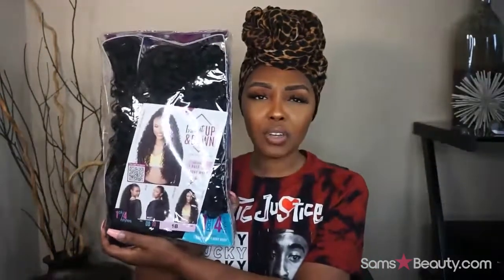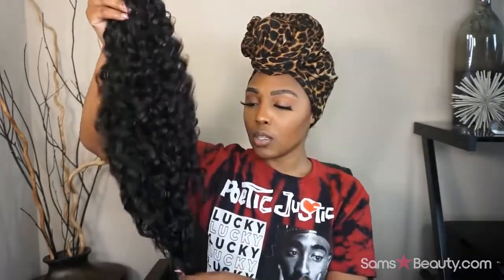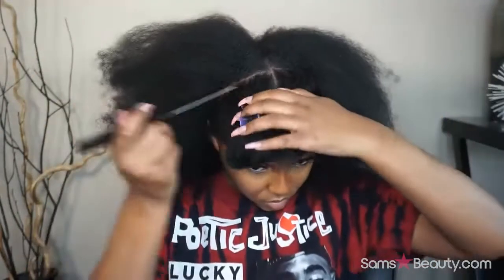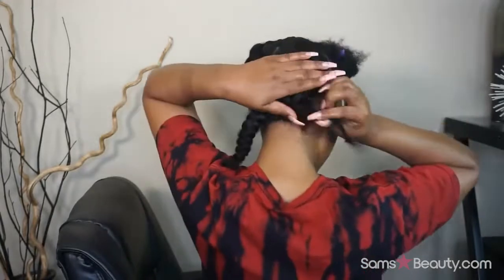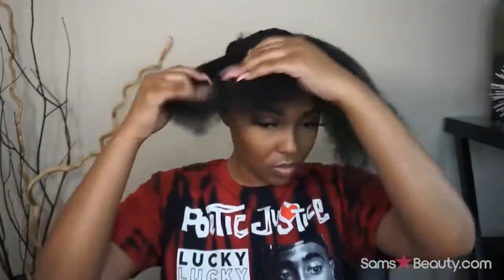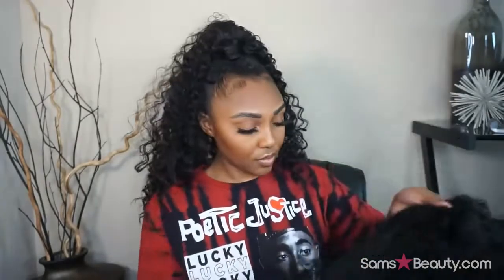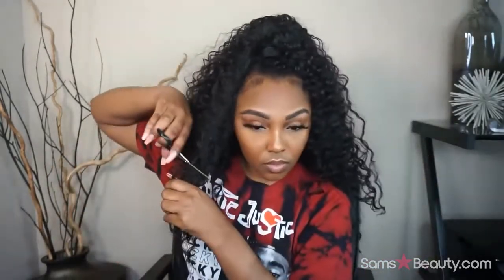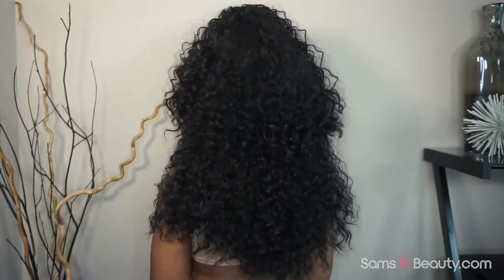SENSATIONNEL HALF WIG N PONY WRAP INSTANT UP N DOWN UD 10 | SAMSBEAUTY.COM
ITEM: SENSATIONNEL HALF WIG N PONY WRAP INSTANT UP N DOWN UD 10 | SAMSBEAUTY.COM

          VIDEO BY:  @LachelleTrends
💕FOLLOW US💕